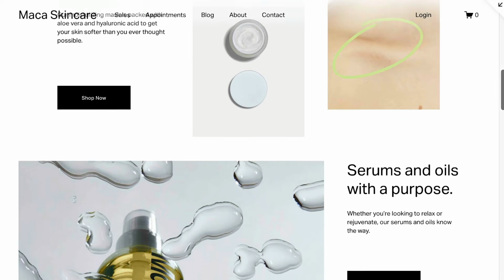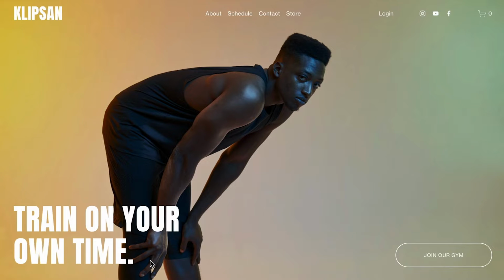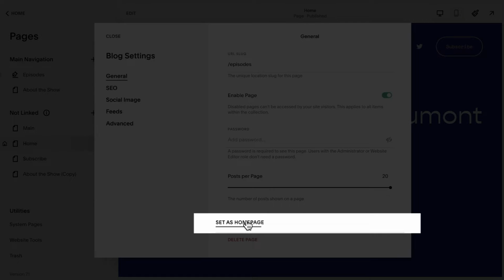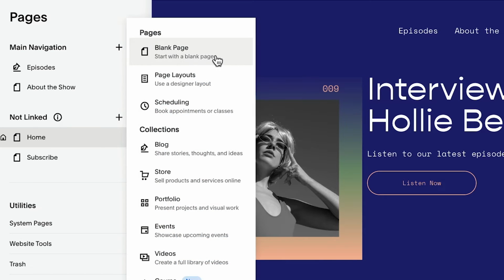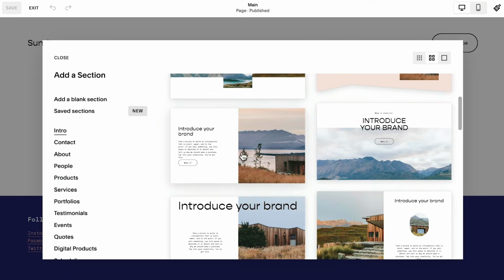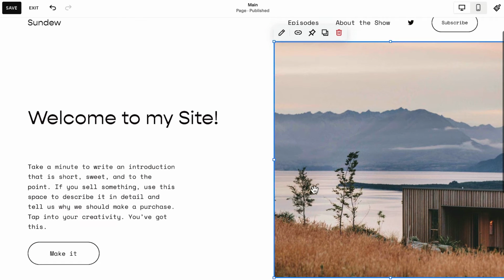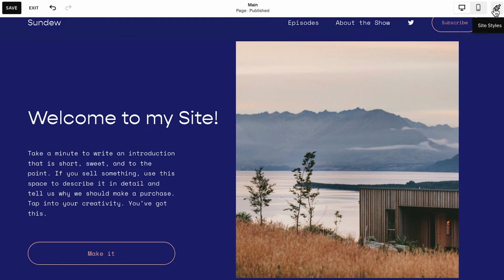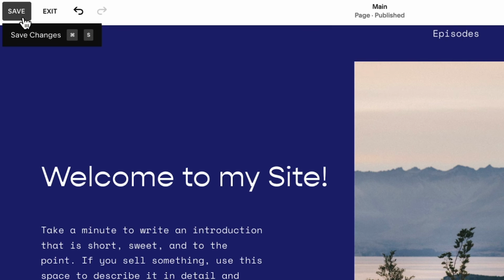Tips for Creating a Homepage | Squarespace 7.1 (Fluid Engine)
Your homepage is the first page visitors encounter when visiting your domain. While not every visitor starts with your homepage, because they may arrive through search results or direct URLs, they can reach it from anywhere on your site by clicking the site title or logo.